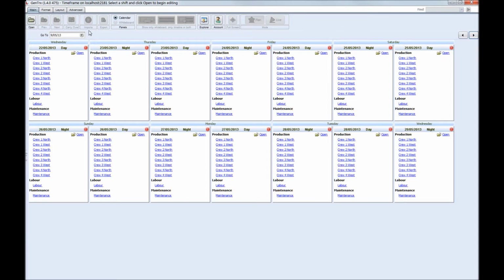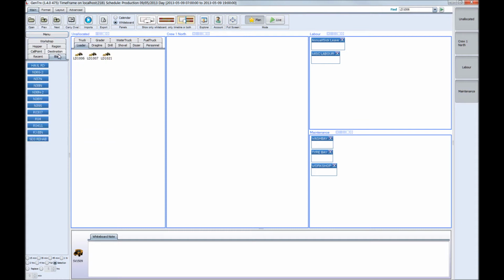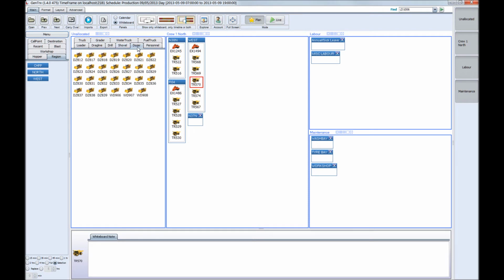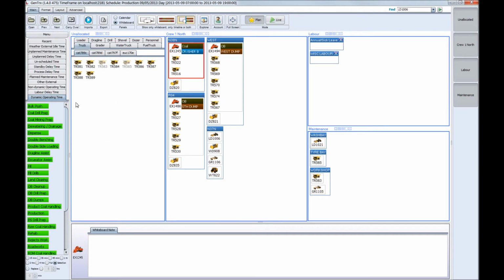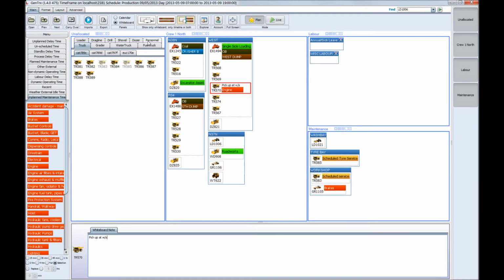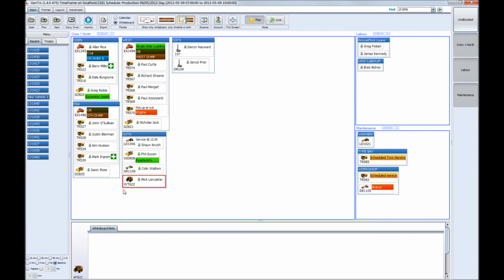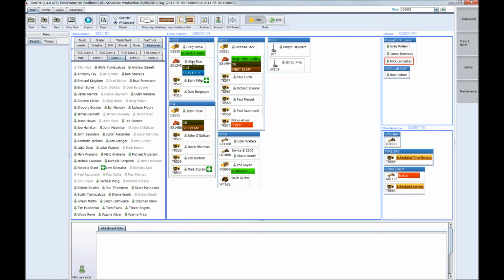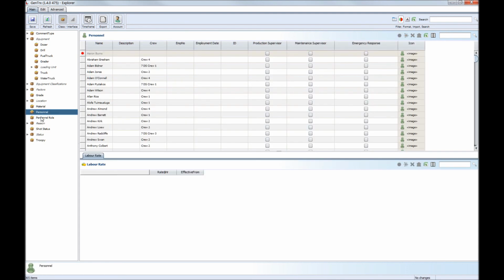SundialWhiteboard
Sundial Electronic Whiteboard Software